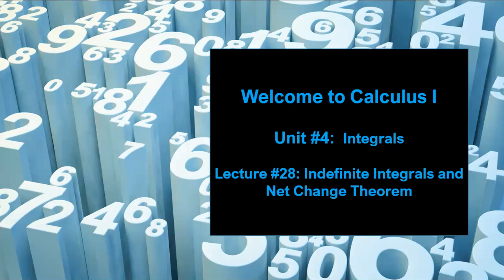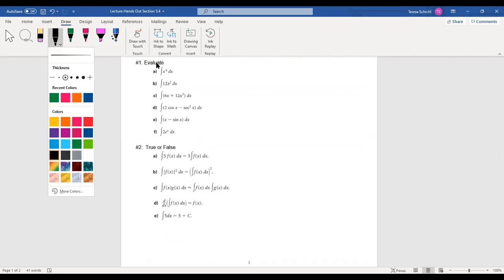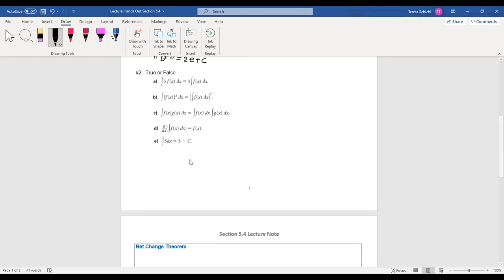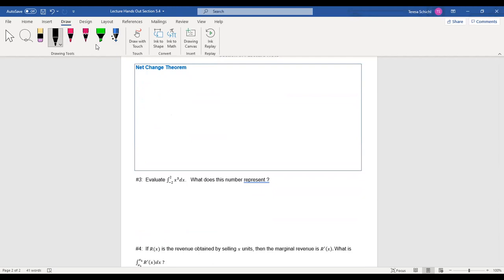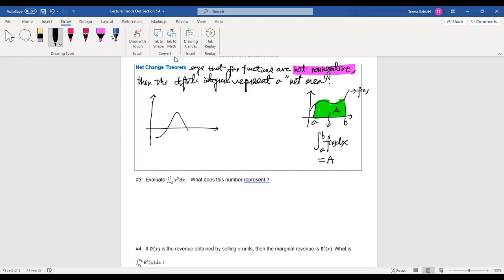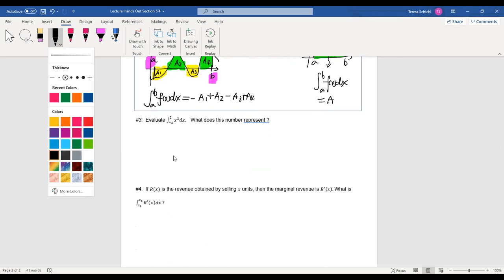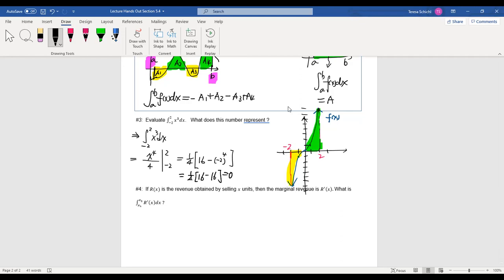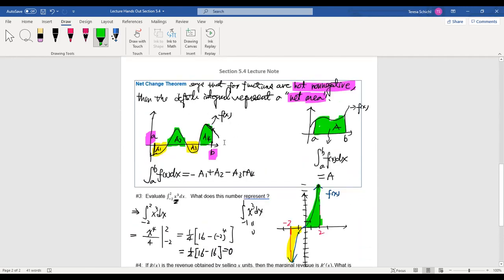Lecture #28 (Section 5.4): Integrals - The indefinite Integral and Net Change Theorem